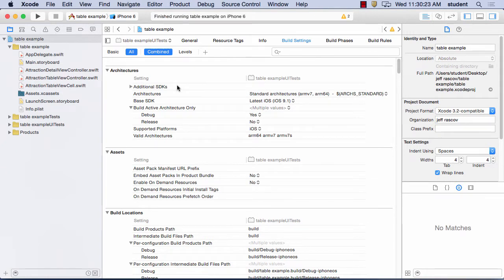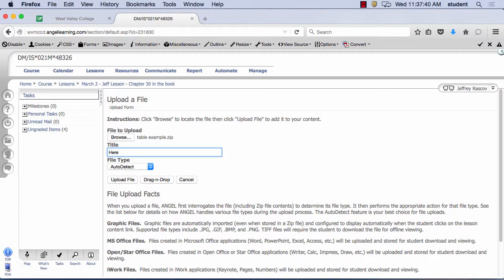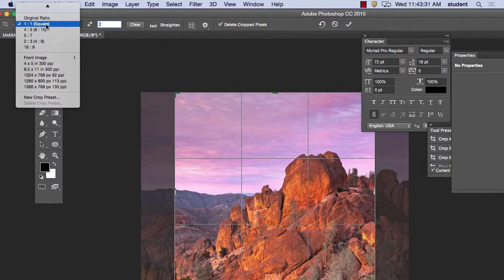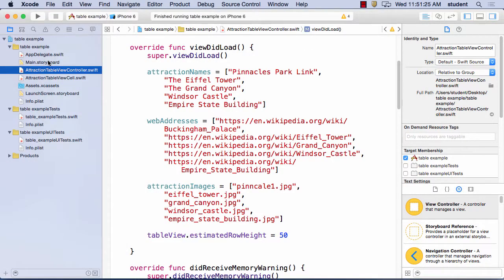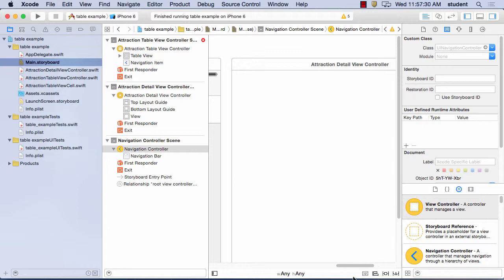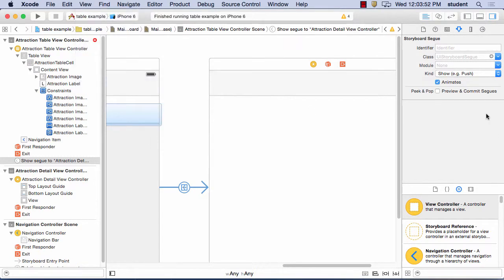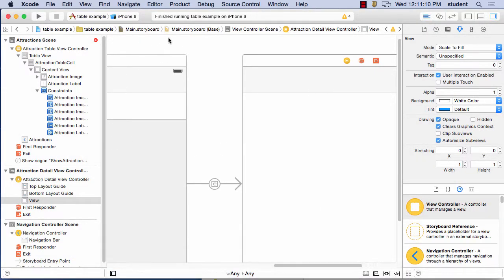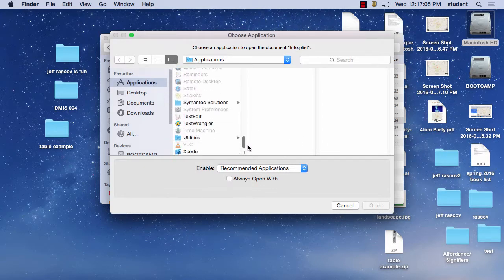xcode_week5_chapter30